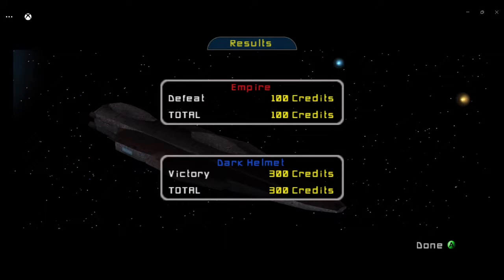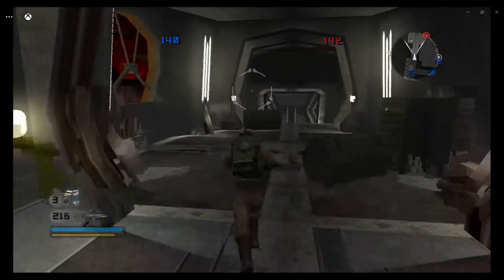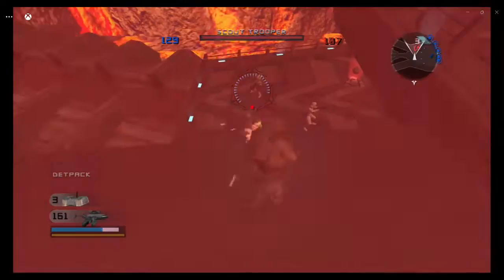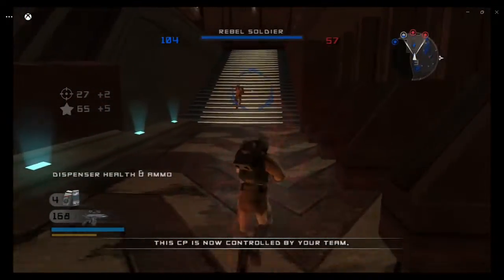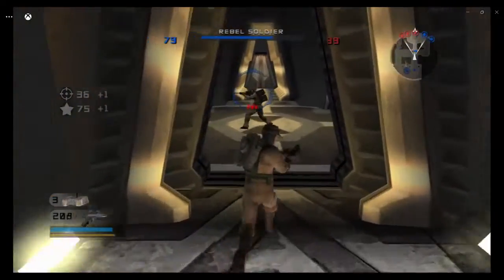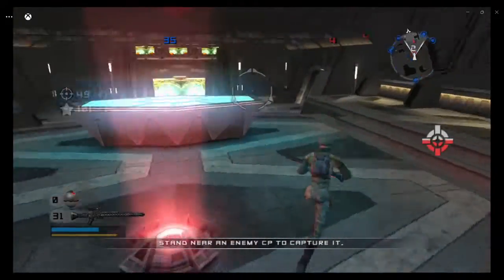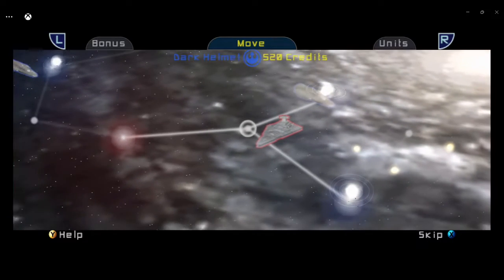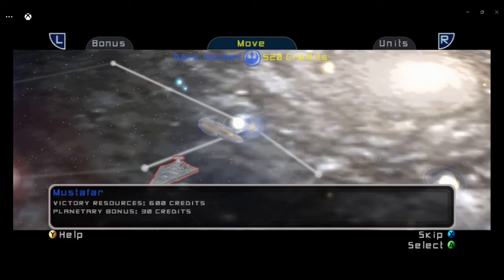Star Wars Battlefront 2 (Old Version) Part 33 - Taking Over The Droid Factory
We now go take over Mustafar to give the imperials only 1 planet left. I bought a leader bonus, but I don't use it. Then later after the battle was over, I construct a 4th fleet over Hoth to prevent the imperials from attacking my base planet.